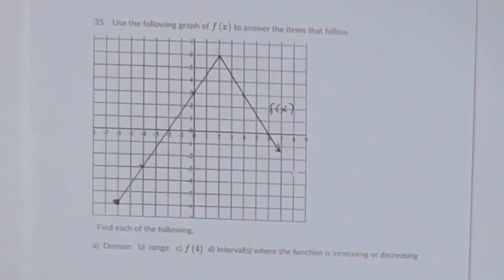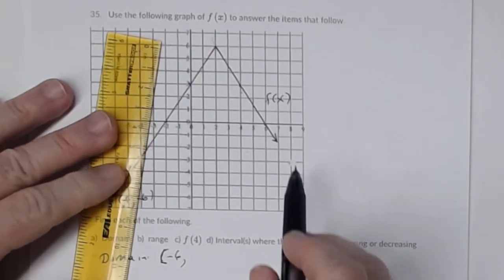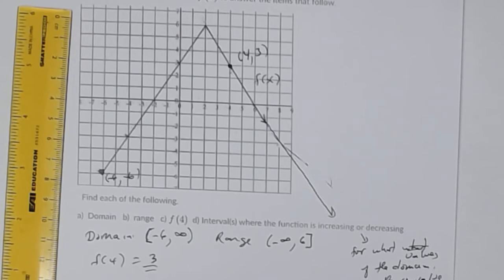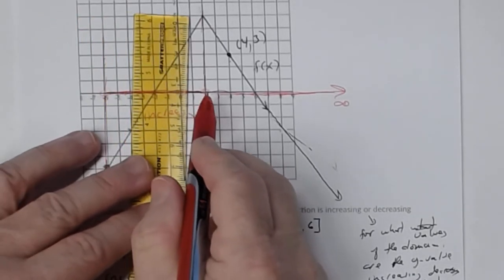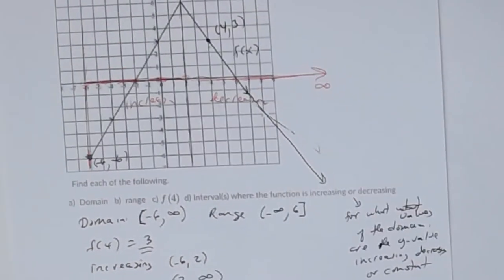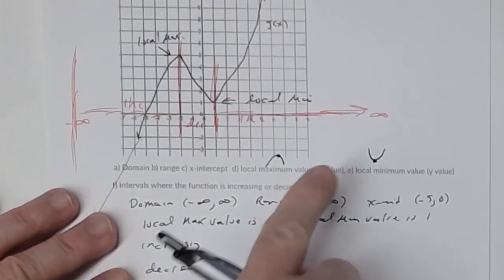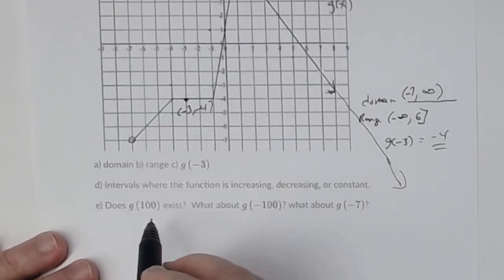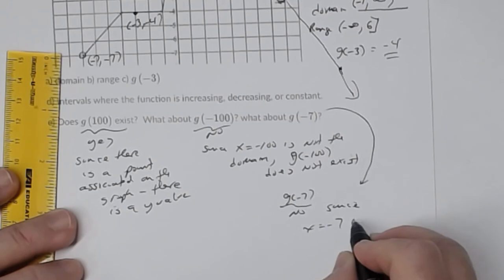Determine Information from a Graph of a Function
Determine how to find domain, range, evaluate functions, intervals where the function is increasing, decreasing, constant.